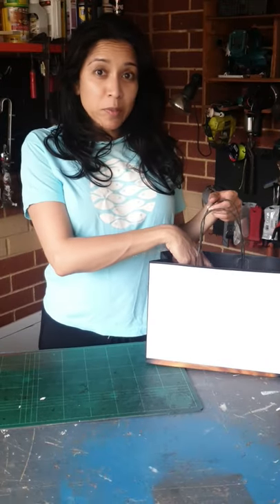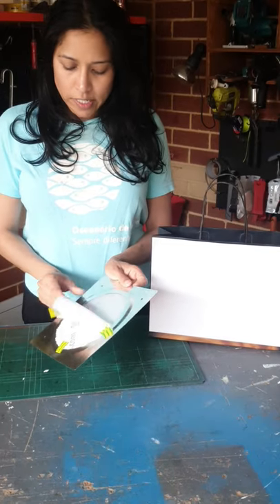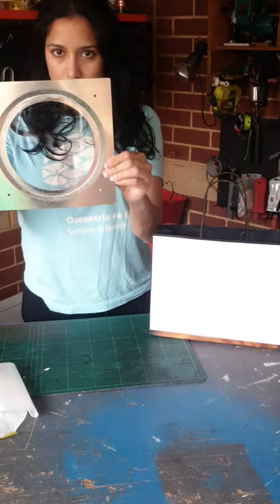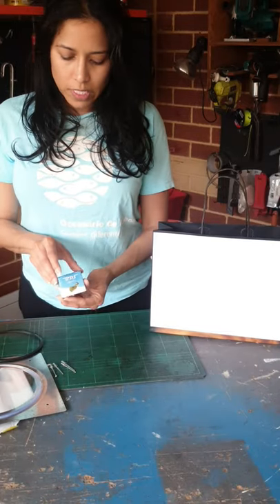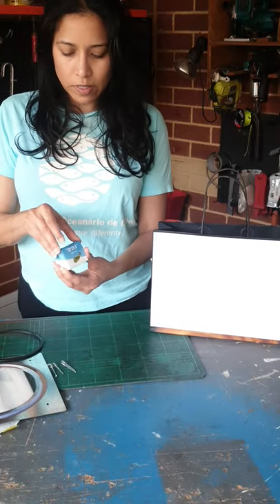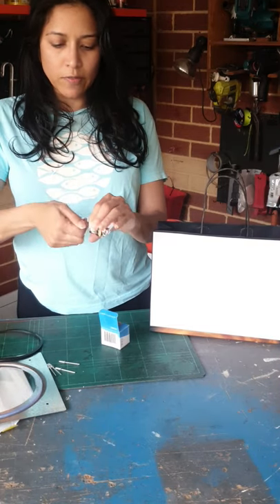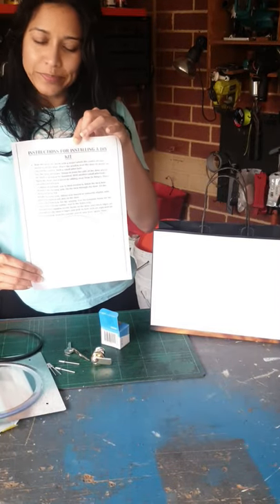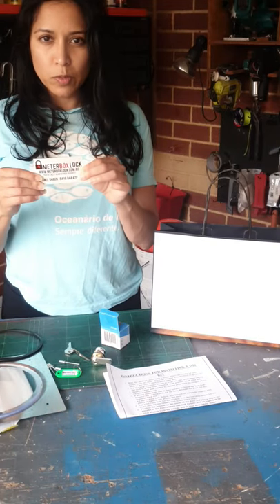Meterbox DIY Kit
A unboxing of a meter box DIY Kit. The kit comes from Meterbox Lock Western Australia and can be bought and posted to you anywhere in Australia. The meter box DIY kit has everything a handyman needs to secure their own meterbox. Includes intructions so everything is there for you. It will save you money and give you peace of mind knowing no one can access your meterbox except you and the meter reader